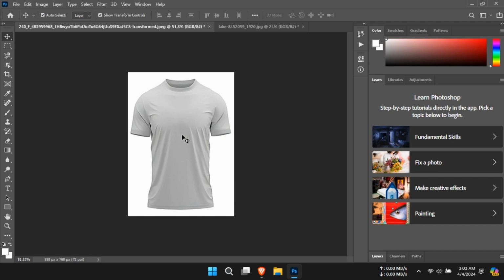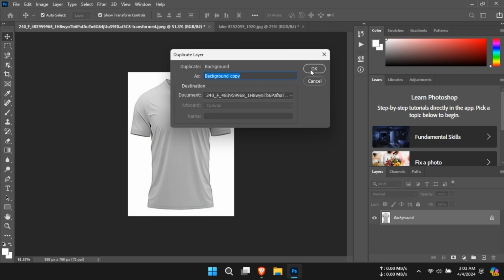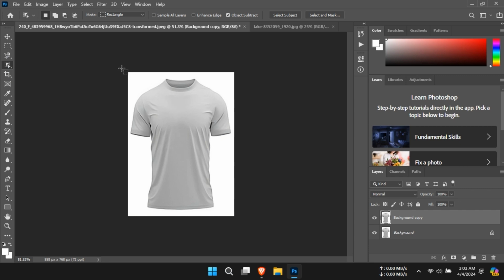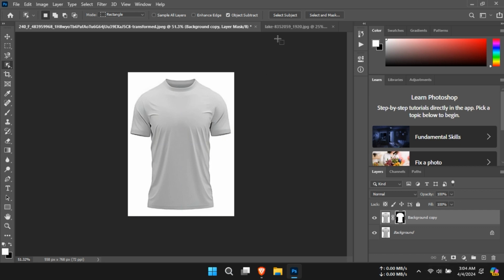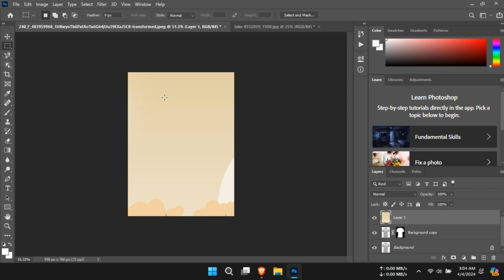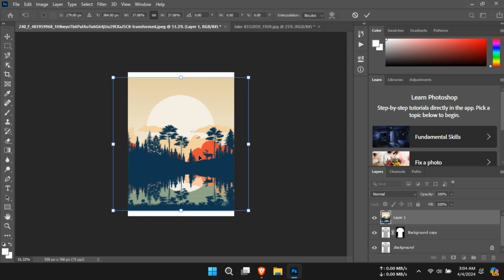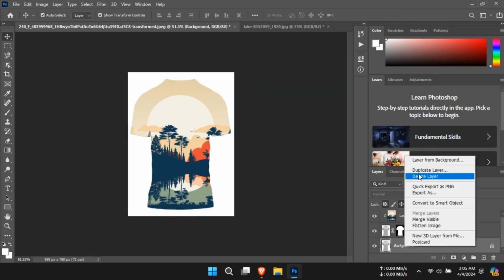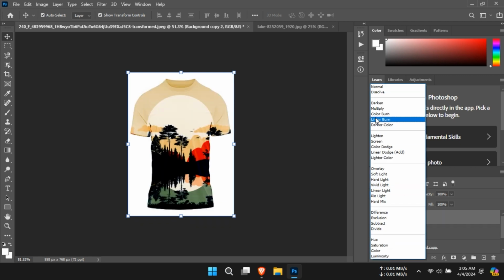How To Make 3D Mockups in Photoshop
Learn how to make 3D mockups in Photoshop with this easy tutorial. Perfect for designers and creatives looking to enhance their portfolio and skills!